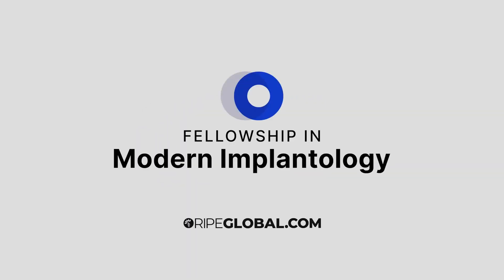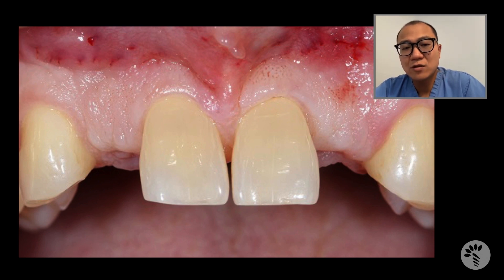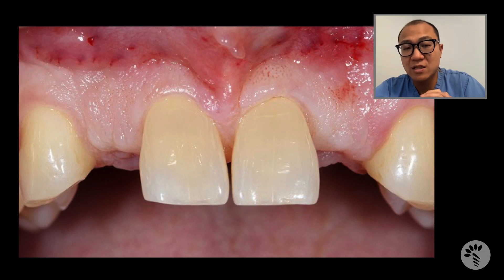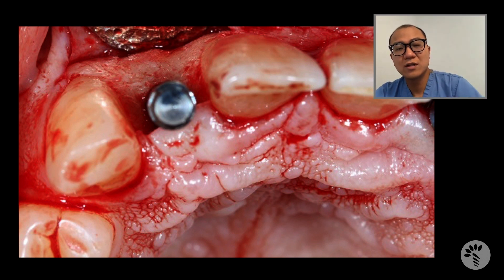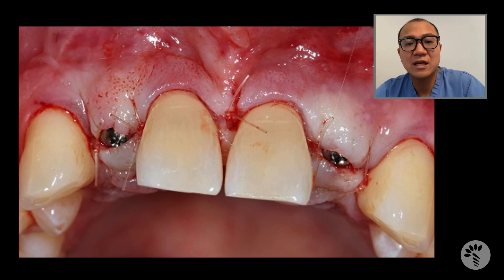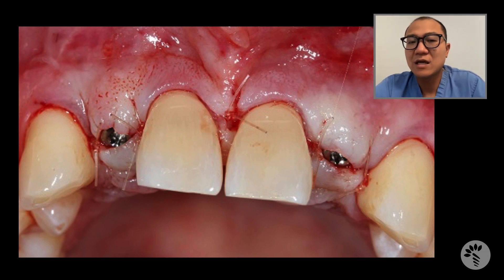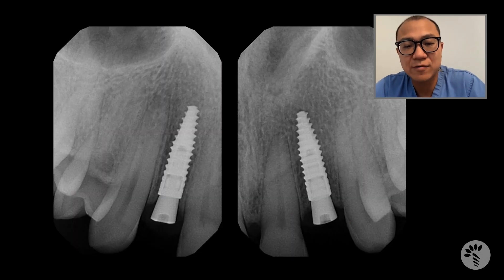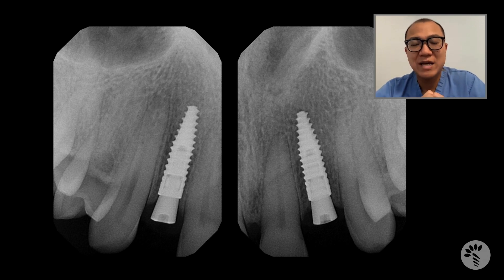What would a Periodontist do? With Dr Tae Kwon - Case 3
Join Dr Tae Kwon as he shares the details and key considerations of his Implantology cases.

Case 3 - Is Guided Surgery Better in a Tighter Space? Placement of dental implants in maxillary lateral incisor areas.

Interested in learning more about Implantology?